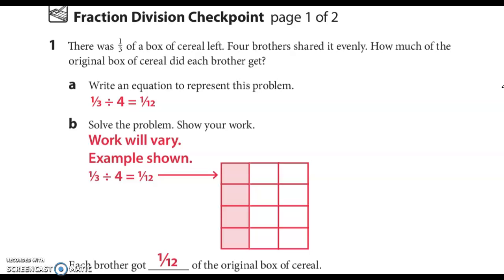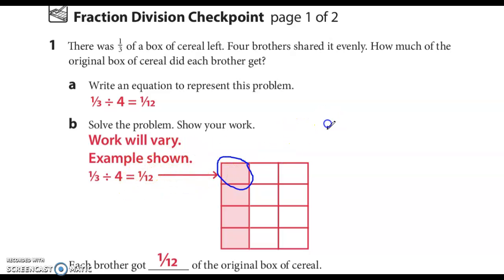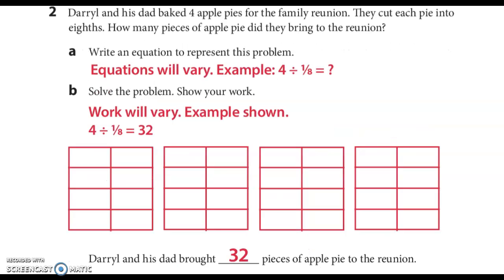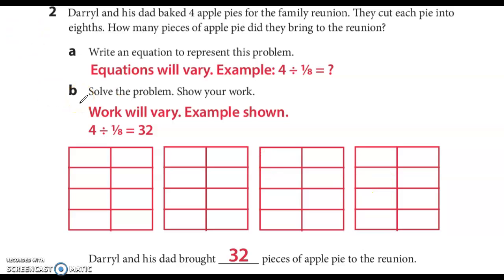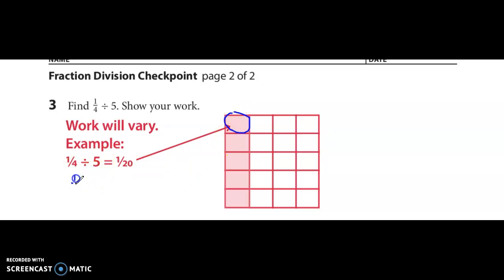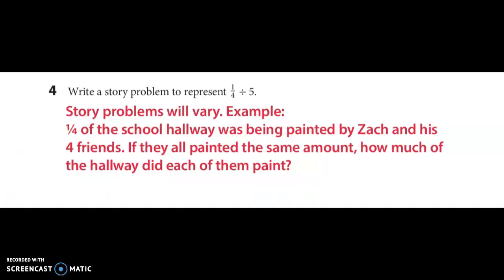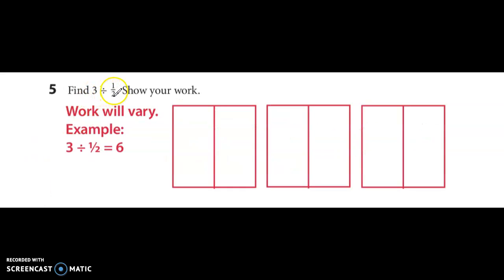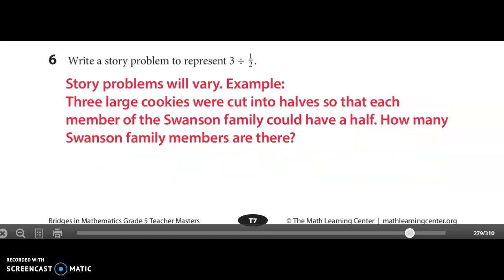Fraction Division Checkpoint